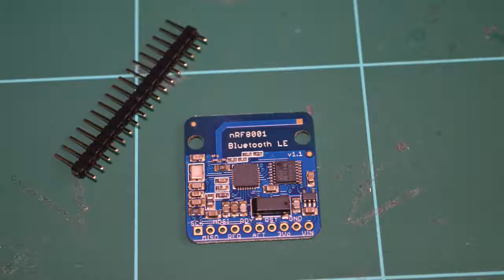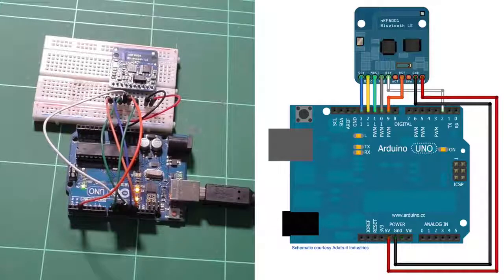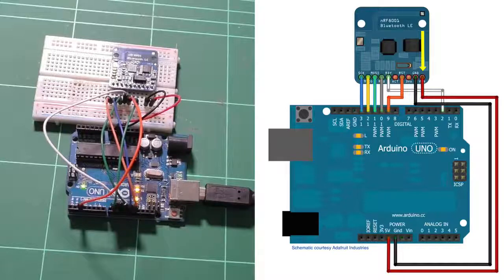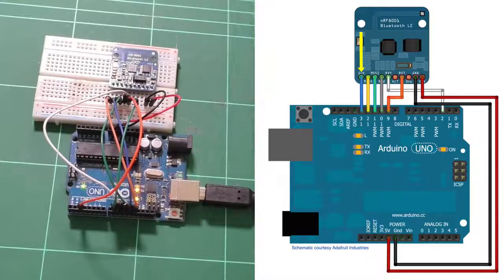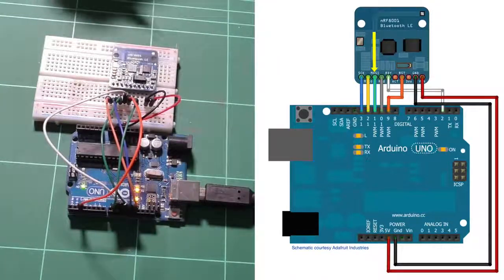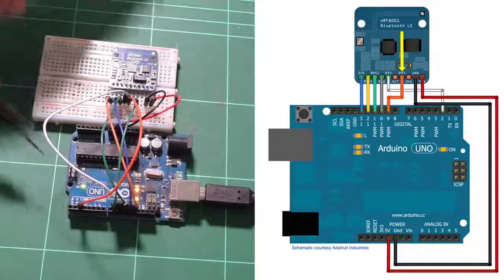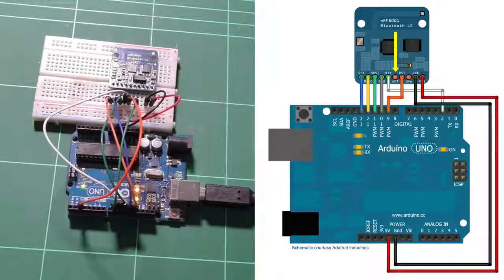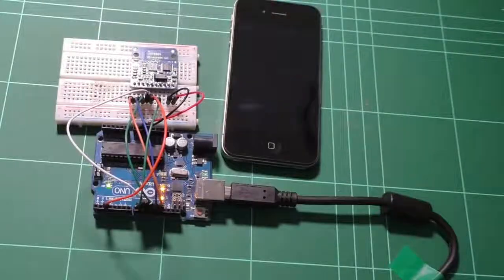078 Bluetooth Low Energy Part 2 The Adafruit nRF8001 module